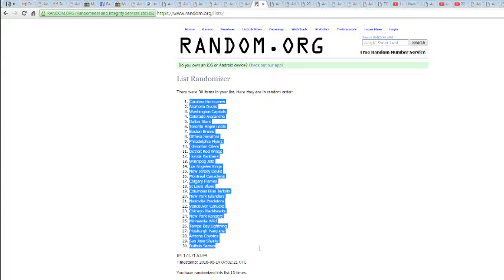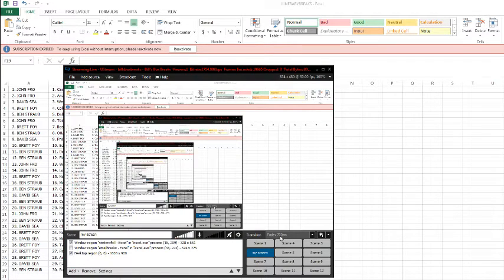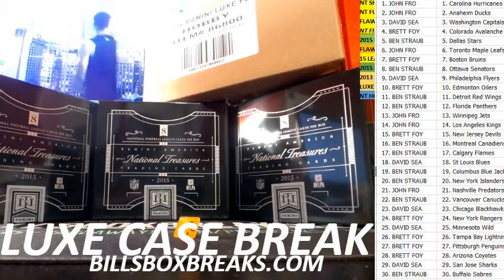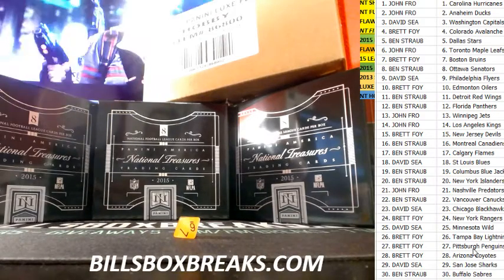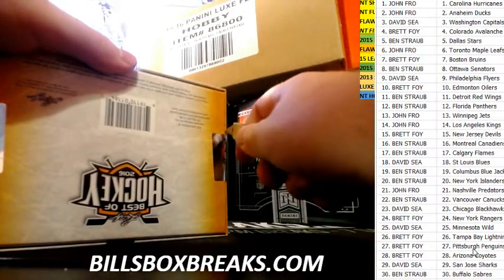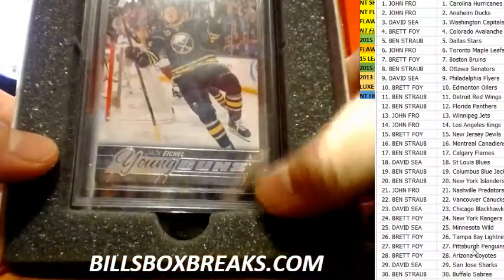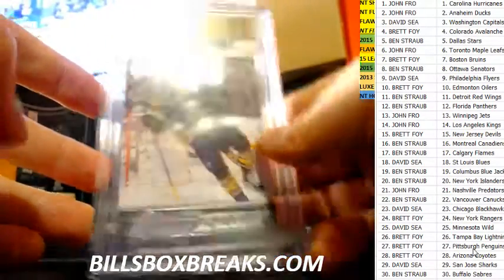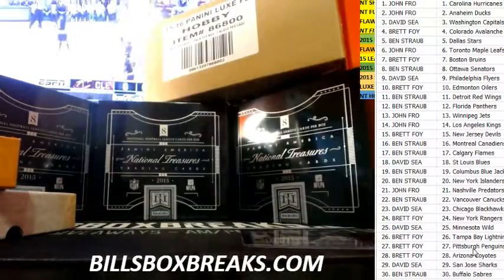2016 LEAF BEST OF HOCKEY